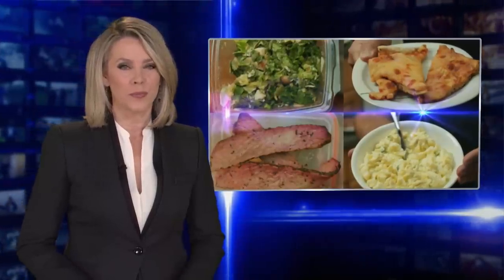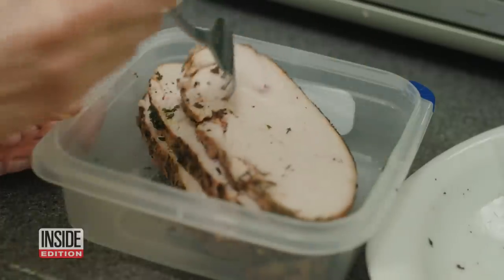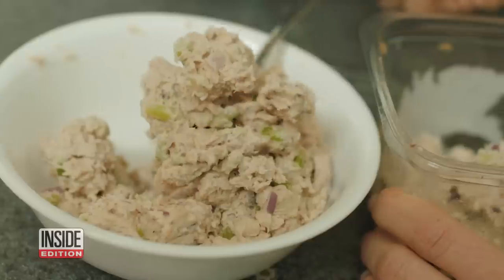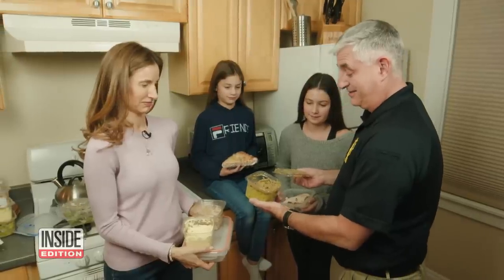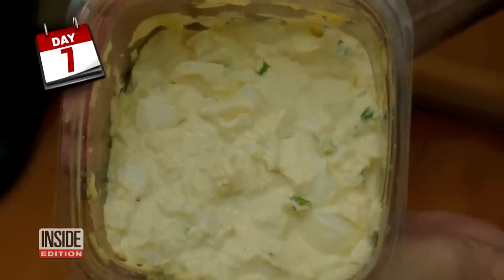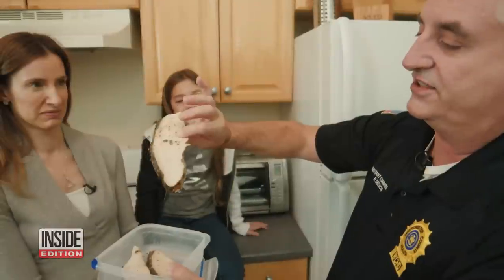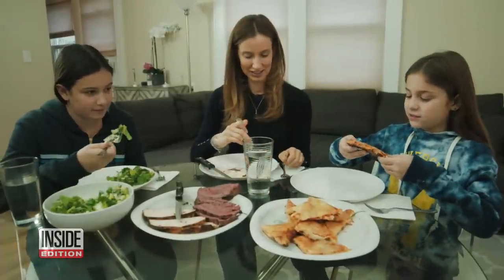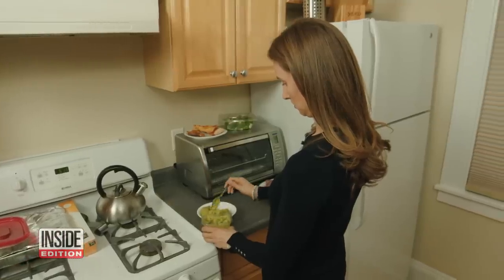How Long Do You Have to Eat Leftovers Before They Go Bad?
Don’t always have time to cook? That’s fine, there are always left overs! Inside Edition wanted to find out just how long leftovers are safe to eat. So we asked Peter DeLucia, the Westchester County assistant health commissioner, for his best advice on fridge staples. DeLucia tested an egg salad from a local mother's fridge, and the results were astounding. After three days, the bacteria in the food had increased by 4,000%. Check out our video to see how other foods fared in the test.